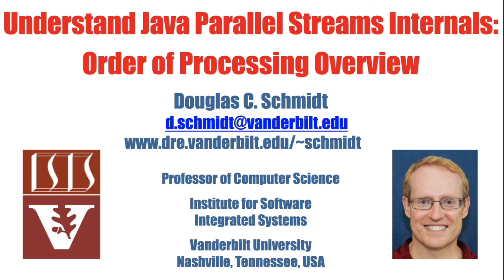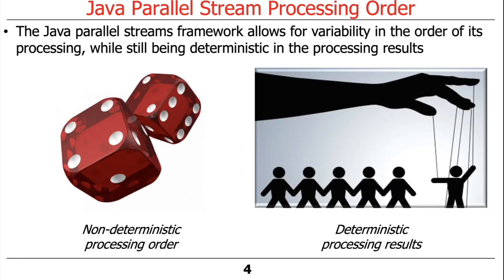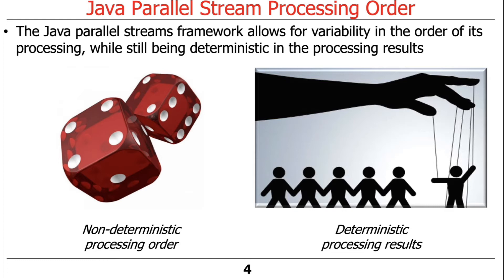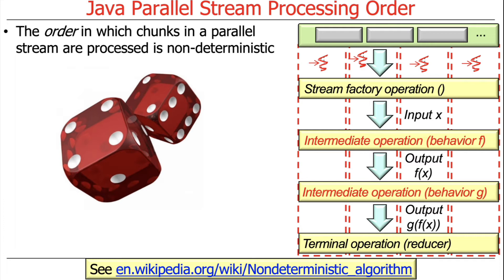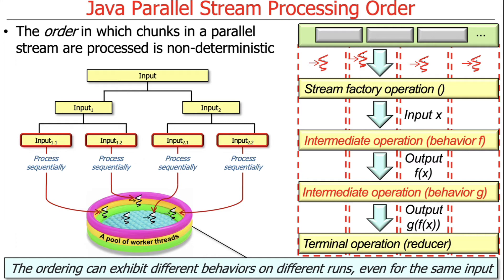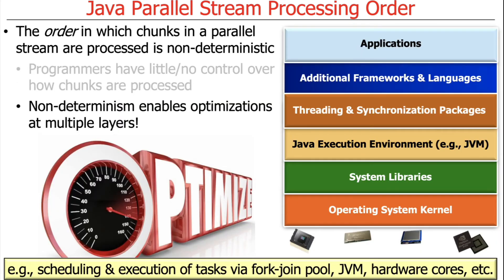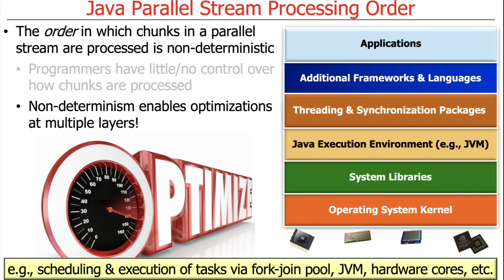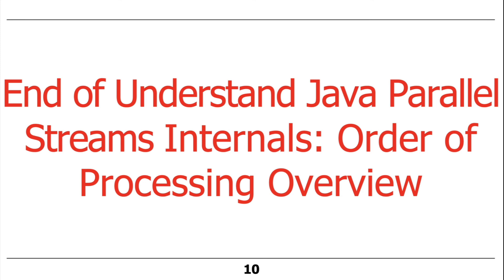Java Parallel Streams Internals: Order of Processing Overview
This video explains how the Java parallel streams framework allows for variability in the order of its processing, while still being deterministic in the processing results.